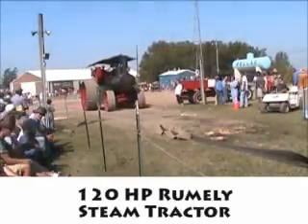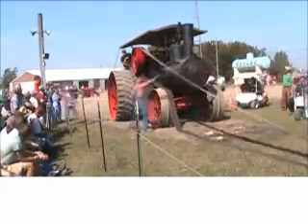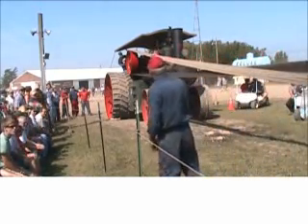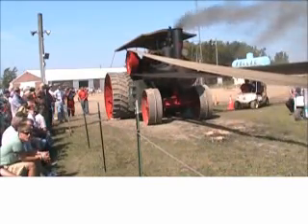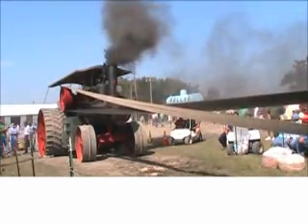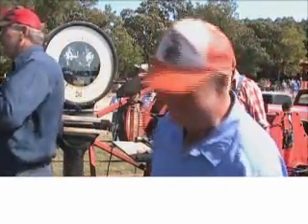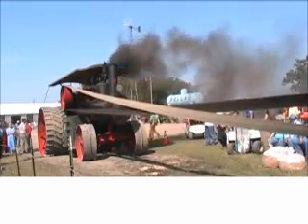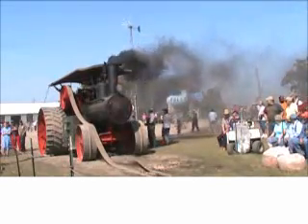Rumely 120 Steam Tractor making 3,050 Ft-Lbs Torque on dyno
120 HP Rumely steam tractor power test on Prony Brake. This tractor can produce over 3,000 ft-lbs of torque between 0 and 250 RPM.
Filmed at the Western Minnesota Steam Thresher's Reunion steam show in Rollag, MN USA on 9/1/2007. For more info on this show, go to rollag.com.